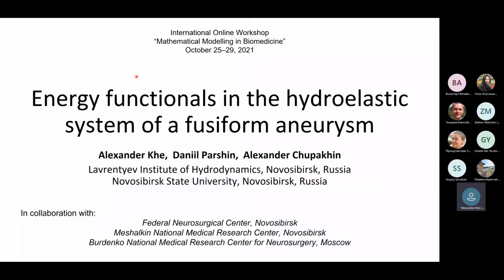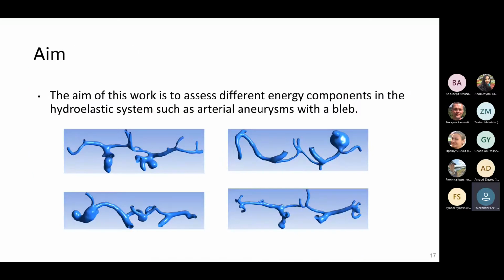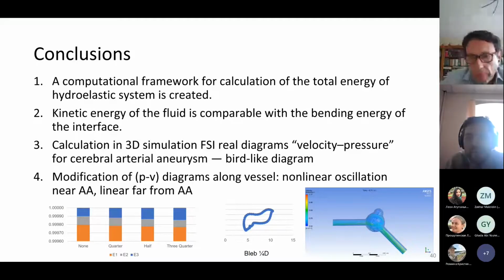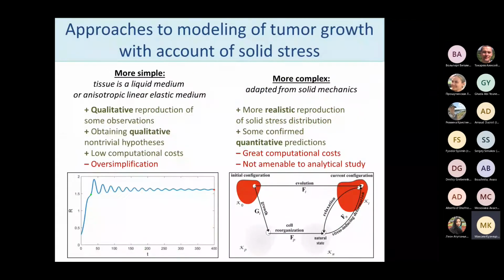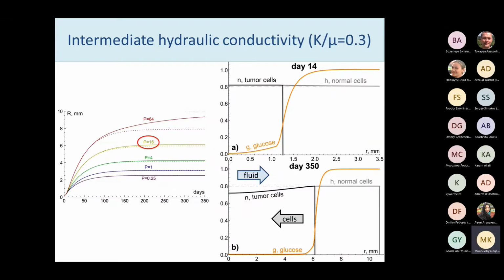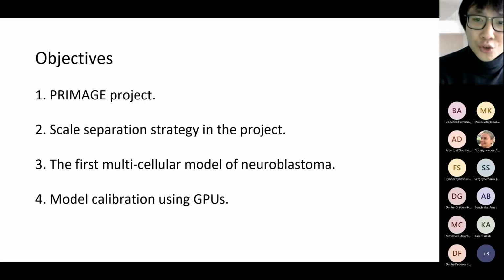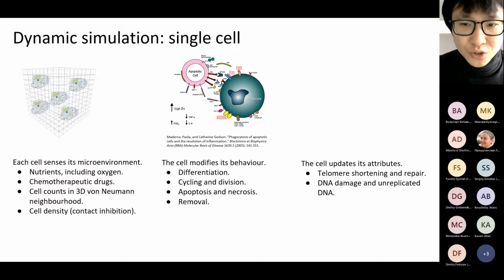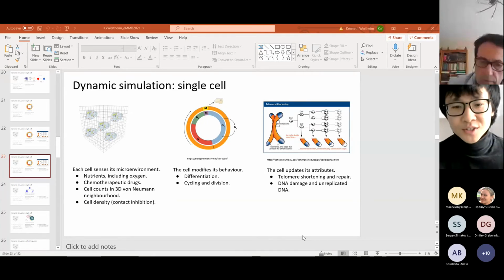26.10.2021 || Energy functionals in the hydroelastic system of a fusiform aneurysm (part 1)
Plenary lecture: (Chairman: A. Bratus)

 A. Chupakhin    Energy functionals in the hydroelastic system of a fusiform
     aneurysm

Session: Cancer modelling (Chairman: A. Bratus)

 M. Kuznetsov Combined influence of nutrient availability and tissue mechanical properties on non-invasive tumor growth as revealed by mathematical modeling           0:42:45

 K. Wertheim            The first multi-cellular model of neuroblastoma           1:17:25